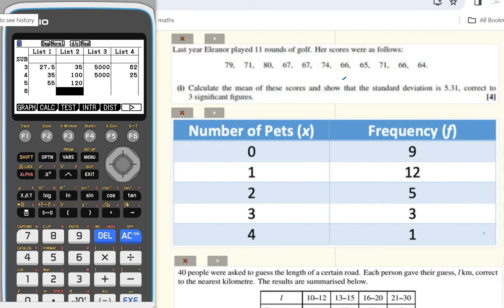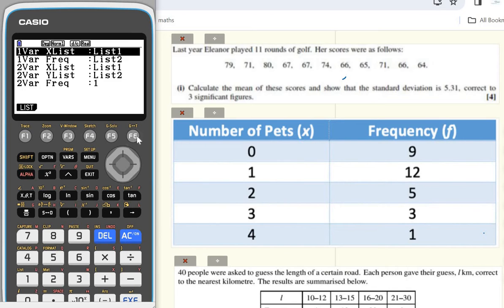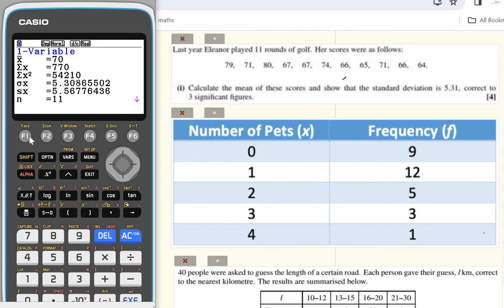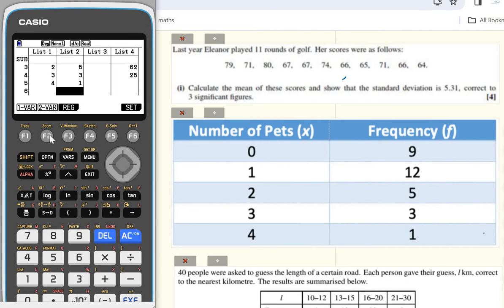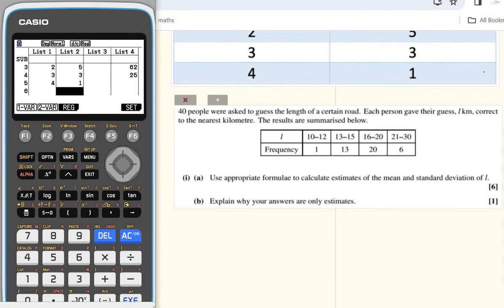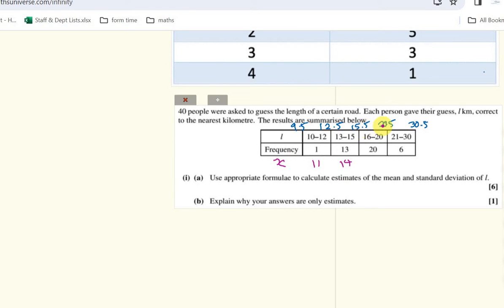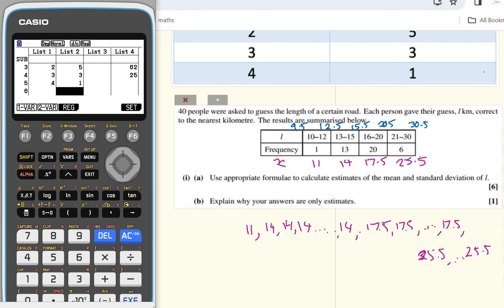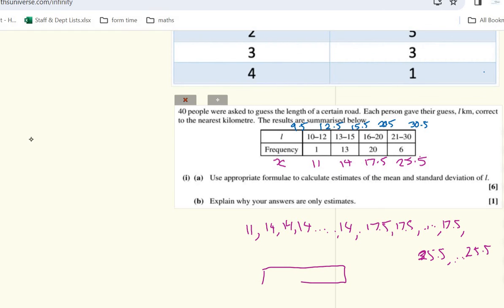calculating statistics in STAT mode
This video shows how to use the Casio CG50 calculator in STAT mode to calculate summary statistics for a list of data, a frequency table and a grouped frequency table for A-level maths OCR board.